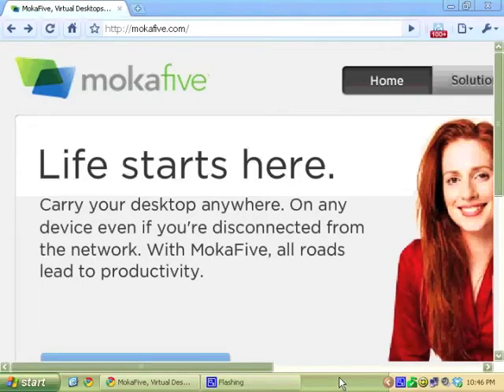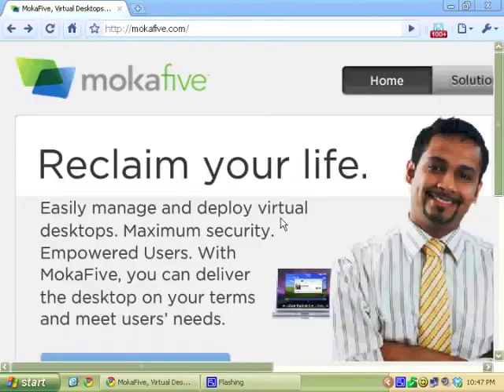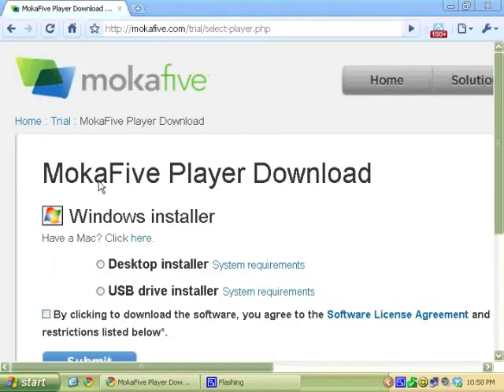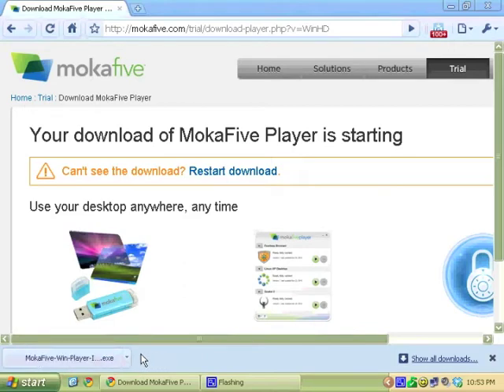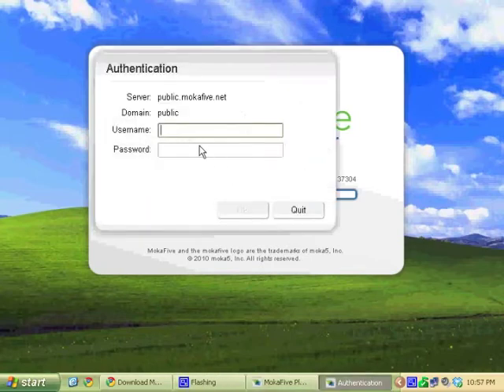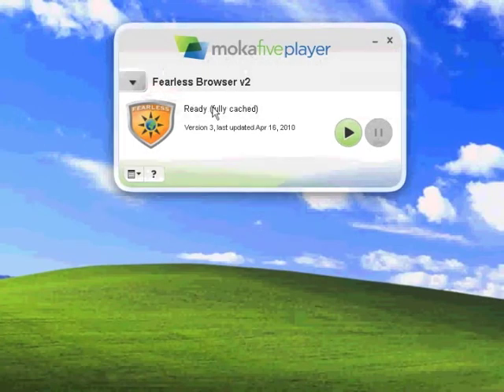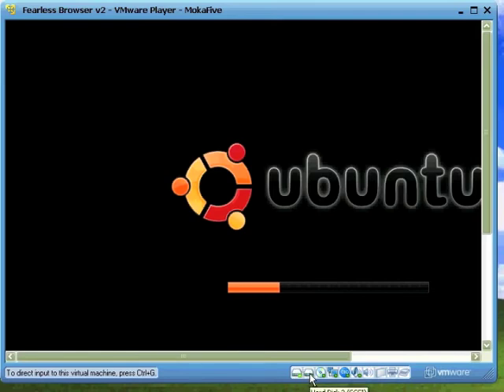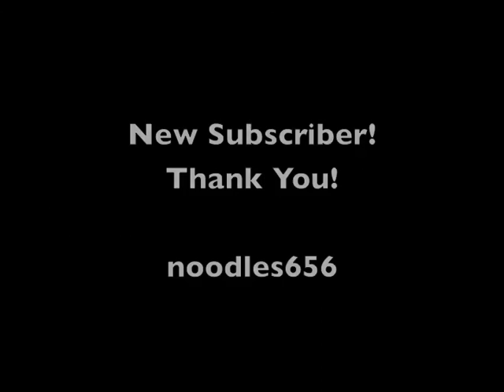Avoid Viruses for FREE!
►How to avoid viruses for free with Windows Security Essentials (free for home users) and the mokafive Fearless Browser (free for all users).

Requirements for MokaFive Player:
Windows 7, Vista or XP with SP2 or greater.
Admin access for the install.
1.6 GHz processor or faster (dual core recommended)
1 GB RAM minimum for Fearless Browser
Hard drive with at least 8 GB free space
Display 1024 x 768 or higher